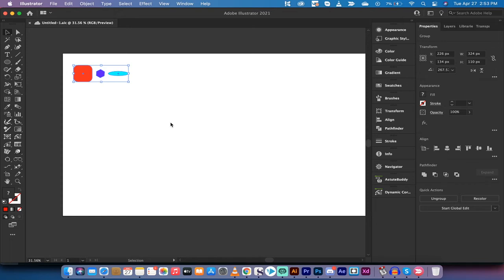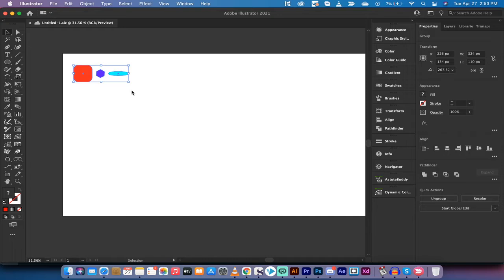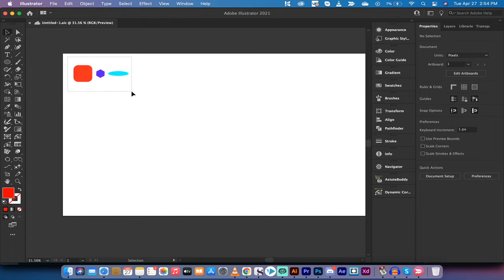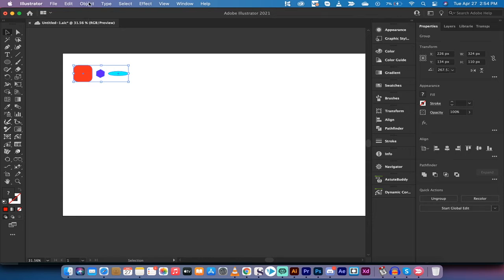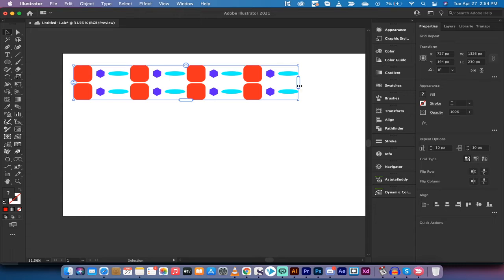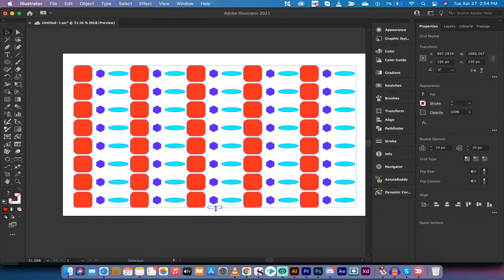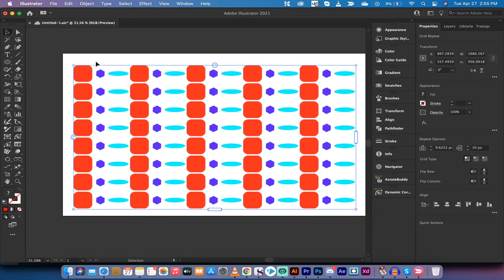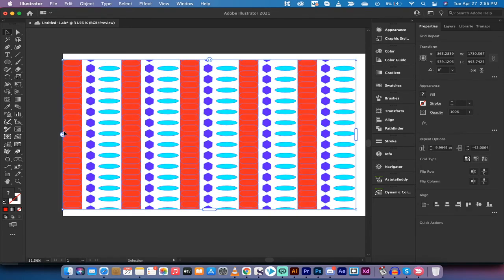How To Create a Repeating Pattern or Grid in Adobe Illustrator - 2 Minutes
Creating a repeating pattern or grid in illustrator is easy.  First step, create a new artboard.  Next, add the shapes you wish to use in your pattern.  Now select the shapes group them with object -- group.  Now go back to object - repeat - grid.  This will create a default grid.  Note:  this grid can be adjusted in size, density, height, width, proximity, and more.